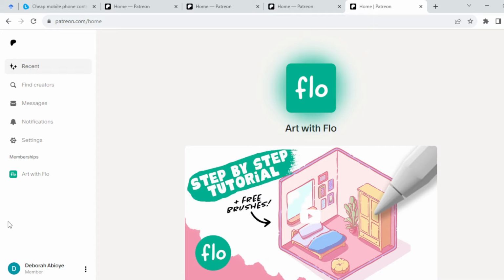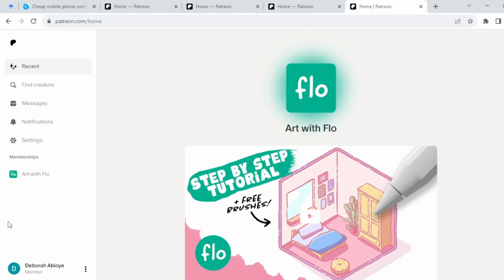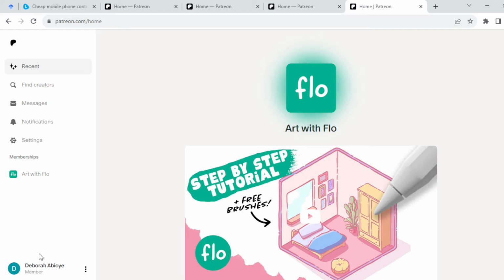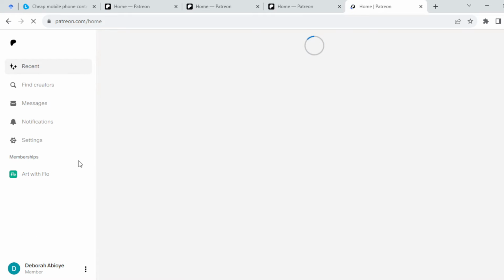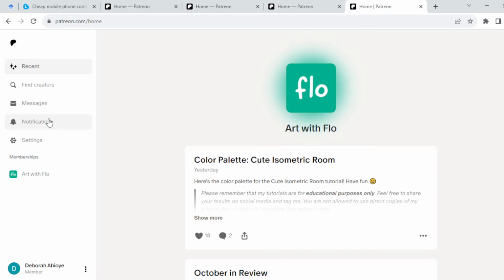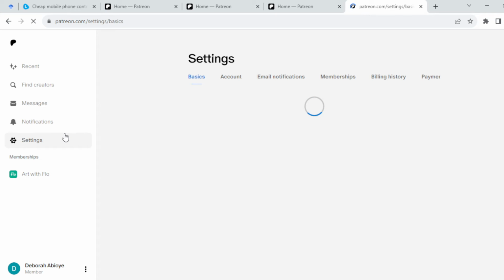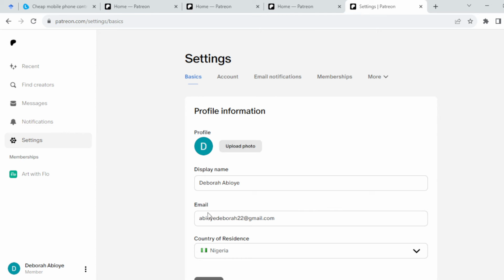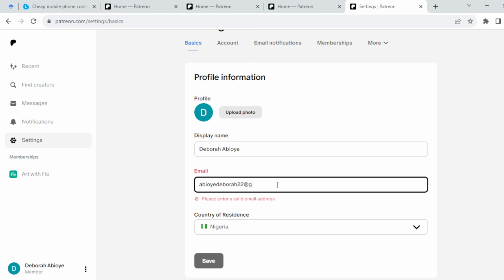How To Change Your Email On Patreon (Quick Tutorial)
Today we talk about How To Change Your Email On Patreon, so stay until the end of the video to see the full explanation.